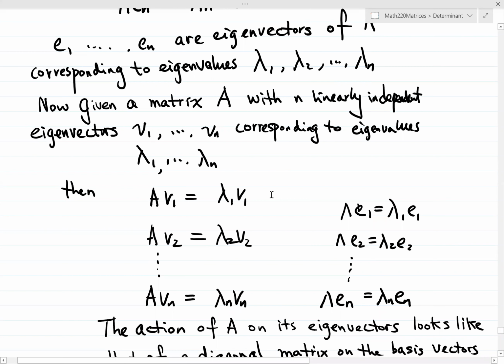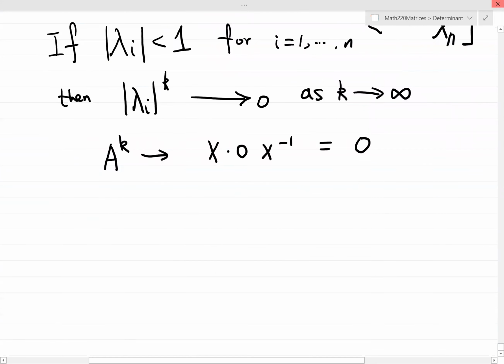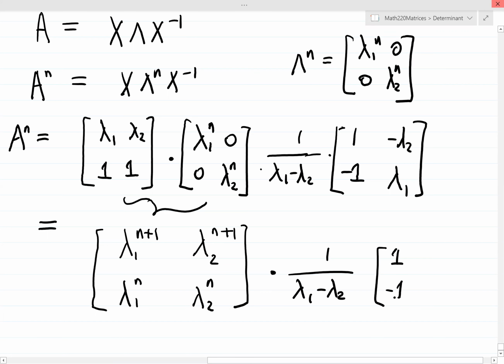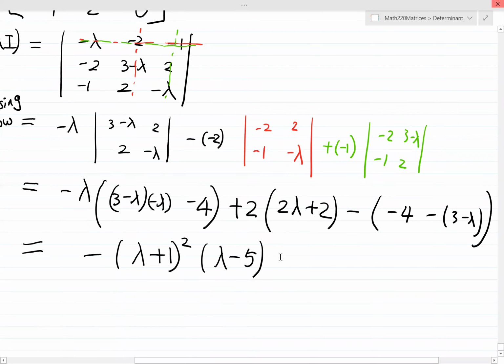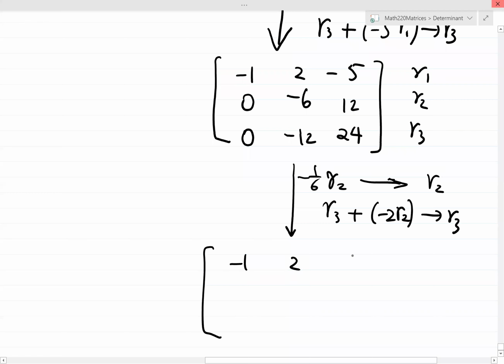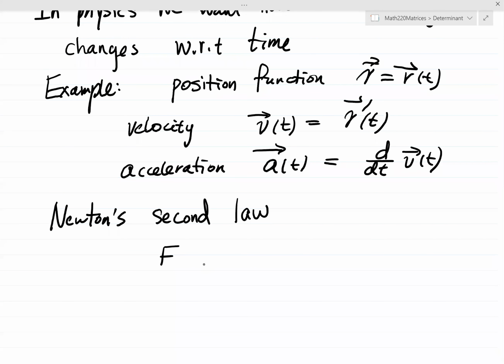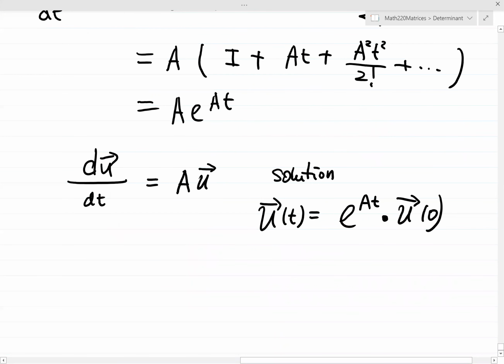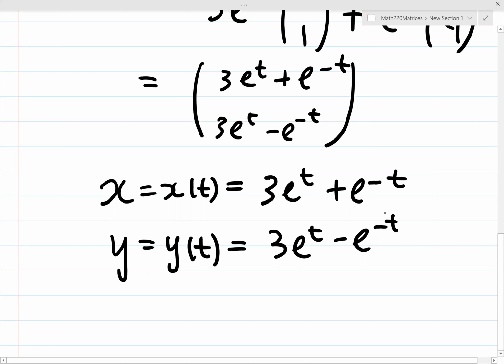Diagonalizing a matrix and matrix exponential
In this lecture, we will talk about the method to diagonalize a matrix under certain condition. As an example, we compute the formula of the Fibonacci numbers and then we solve certain differential equations using matrix exponentials.